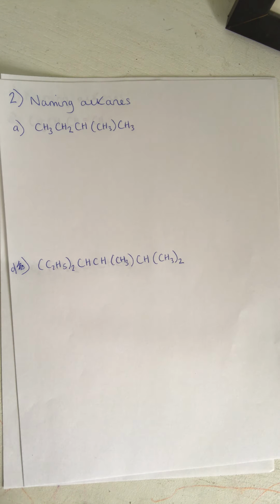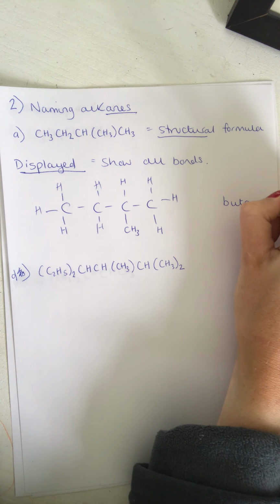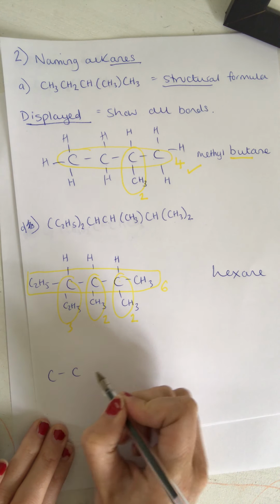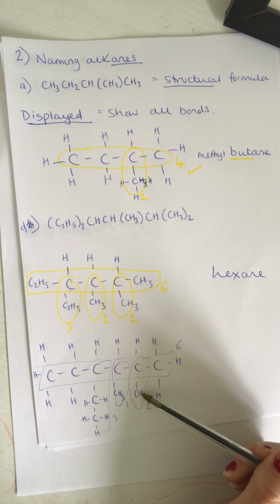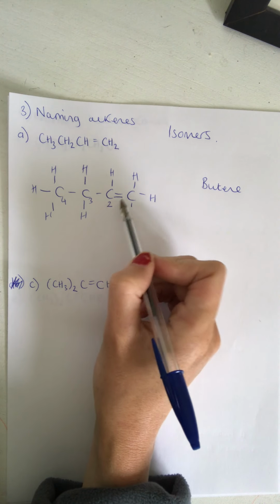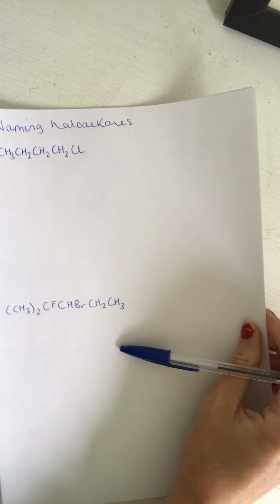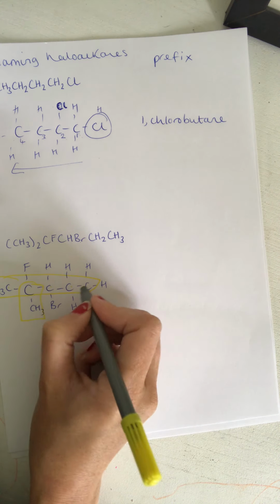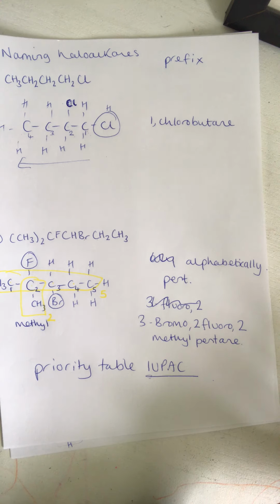Nomenclature in organic chemistry w/a